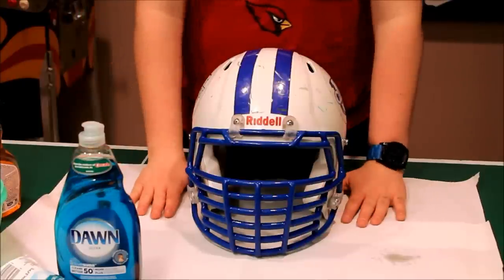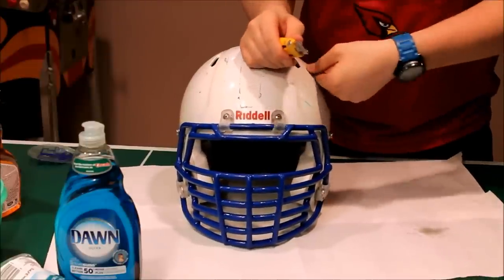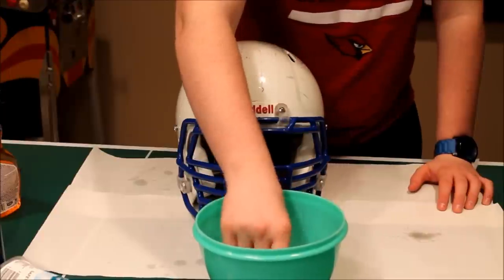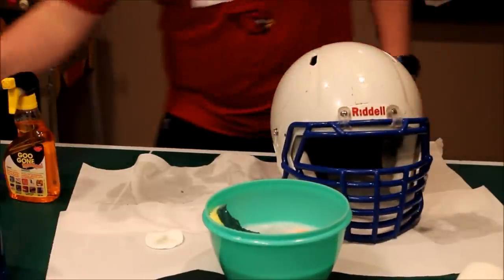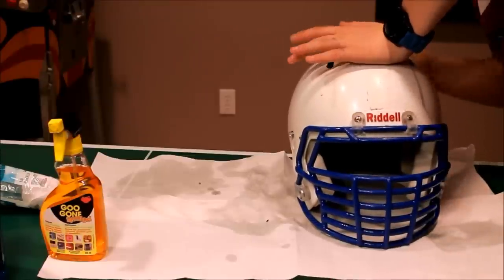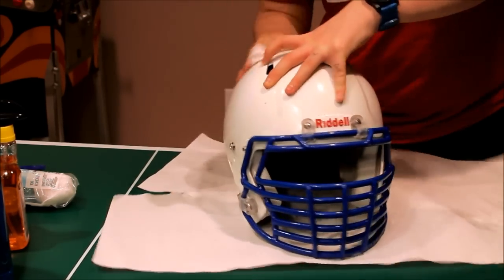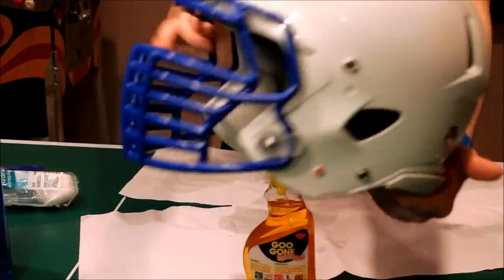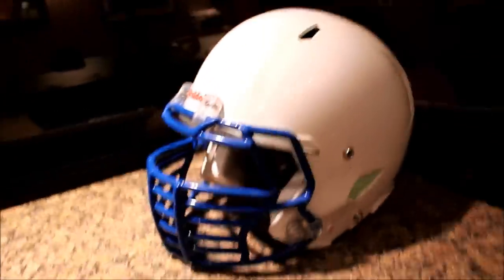How to | Clean/Whiten a Football Helmet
How i clean and whiten my football helmet
My Channel: Youtube.com/linemanfootballyt